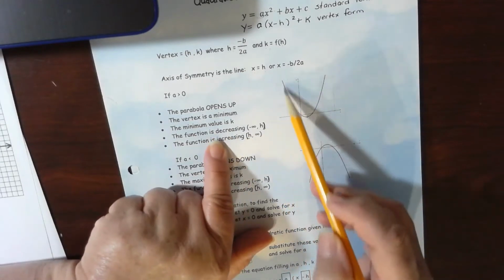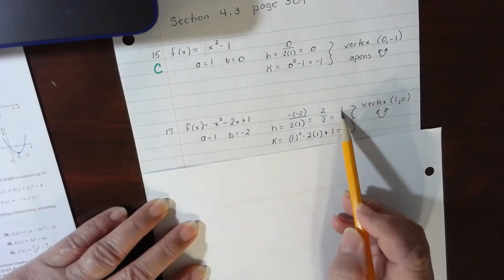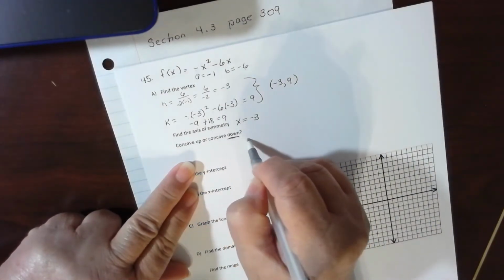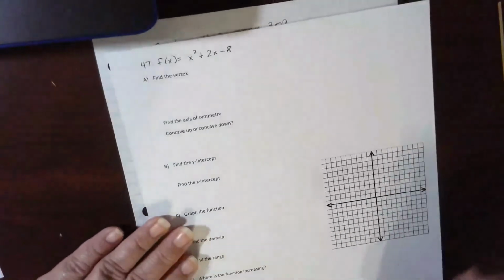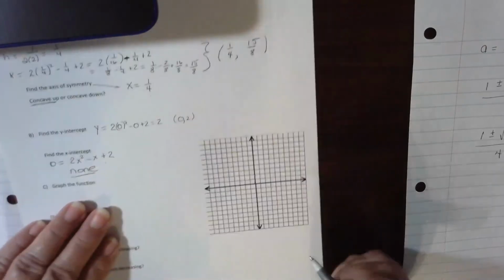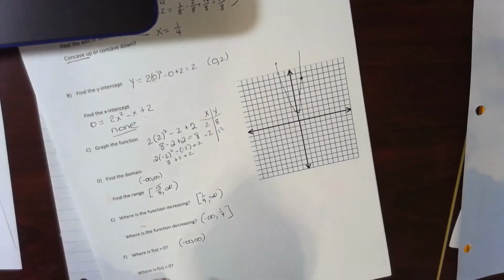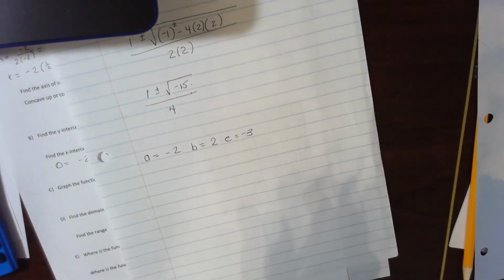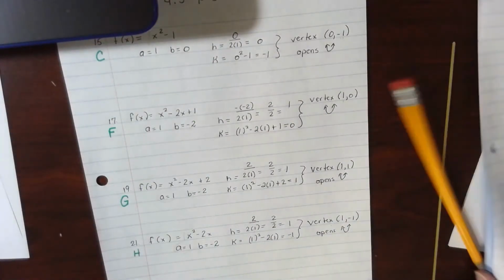Wendel Math 1112 Sec 4.3